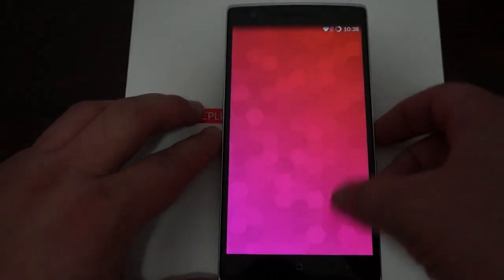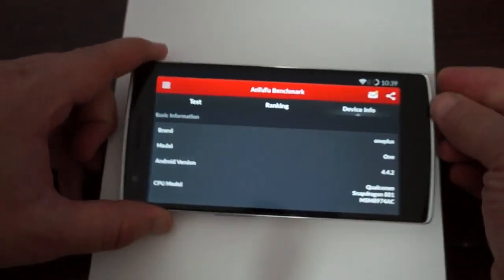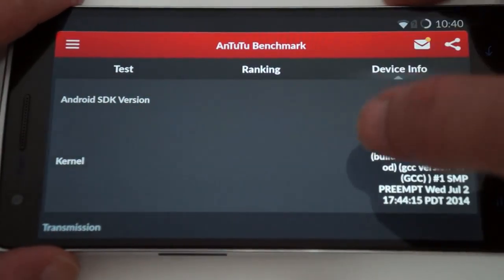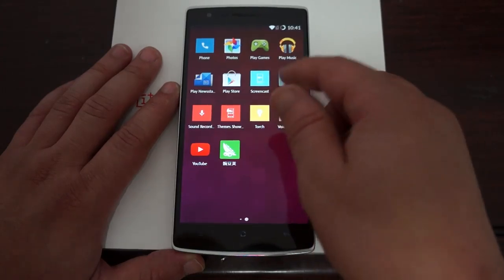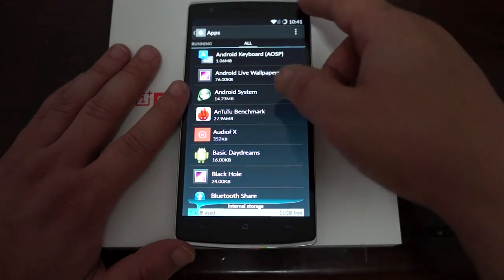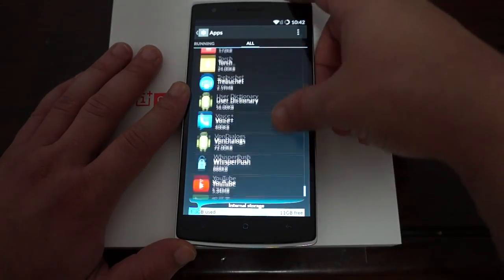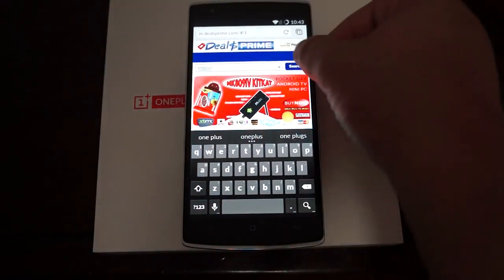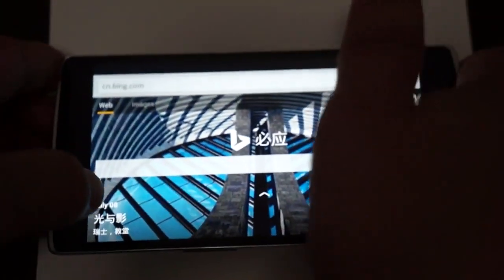ONEPLUS ONE 5.5-inch 4G LTE 3GB 16GB Snapdragon 801 Smartphone (part2)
Also you can choose another Smartphone or TabletPC:
Smartphones
Tablet PCs

ONEPLUS ONE smartphone with 16GB ROM is powered with Qualcomm Snapdragon 801(8974AC), Krait 400 Quad Core, 2.5GHz processor. And it works with 4G: FDD-LTE and TD-LTE.  This phone has 5.5-inch 1920 x 1080 pixels IPS multi-touch capacitive screen, giving you a big and FHD feeling. It's bulit in 3100mAh battery. You will never worry the power be consumed quickly.

Basic Information
Model  ONEPLUS ONE
Band  2G: GSM 850/900/1800/1900MHz
3G: WCDMA 850/ 900/1900/2100MHz
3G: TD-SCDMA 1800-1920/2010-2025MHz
4G: FDD-LTE 2100/ 1800/2600MHz
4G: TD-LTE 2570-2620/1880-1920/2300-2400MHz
Sim Card  Single Micro-SIM Card Single Standby
Service Provide  Unlocked
Style  Bar
Color  White

System
OS  CyanogenMod CM11(based on Android 4.4)
CPU  Qualcomm Snapdragon 801(8974AC), Krait 400 Quad Core, 2.5GHz;
ROM  16GB
RAM  3GB LP-DDR3, 1866MHz

Screen
Type  LTPS, IPS; Corning III Gorilla Glass, ultra sensitive
Support CABC & Ram auto power saving
Resolution  1920 x 1080 pixels FHD screen

Support Format
Speakers  Built-in Stereo Speakers
Microphones  Tri-microphone with noise cancellation
LED Notification  Yes
Card Extend  No

General
Camera/Picture Resolution
Sensor: Back camera 13 Megapixel - Sony Exmor IMX 214
Lenses: 6 lenses to avoid distortion and color aberration
Flash: Dual-LED
Aperture: f/2.0
Front Camera: 5 Megapixel - Distortion free
Video: 4K resolution video with stereo recording;
Slow Motion: 720p video at 120fps
Languages  English, Simplified/Traditional Chinese
Phonebook  500
Message  SMS/MMS
Input  Handwrite/Keypad
TV  No
GPS  Yes, built in
JAVA  No
WIFI  Dual-band Wi-Fi (2.4G/5G),  802.11 b/g/n/ac
Bluetooth  Yes, V4.0
Gravity Sensor  Yes
Multi-Touch  Yes
Dimensions  152.9 x 75.9 x 8.9mm/6.02 x 2.98 x 0.35 inch
Net Weight(Including battery)  166g
Standby Time  About 2~3 days
Other Features
4G, 3G, WIFI, GPS, FM, Bluetooth, Ebook, Email, Messaging, wallpapers,
calendar, calculator, clock, camera, tethering & portable hotspot, Play Store,
OTG, NFC, WiFi Direct, Miracast, wireless display, Gesture & motion,
LED notification, compass, etc

Package Included  1 x ONEPLUS ONE Smartphone
1 x USB Cable
1 x Charger
1 x Eject Pin
1 x User Manual
1 x Built-in 3100mAh Battery